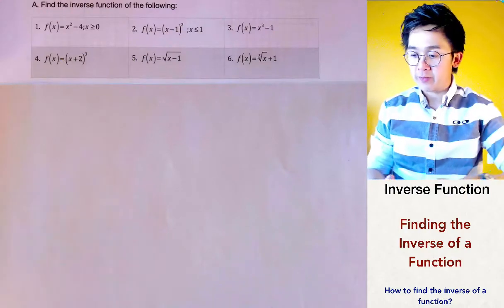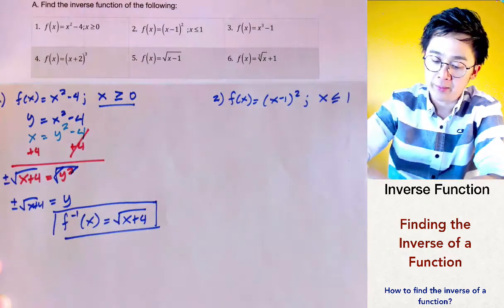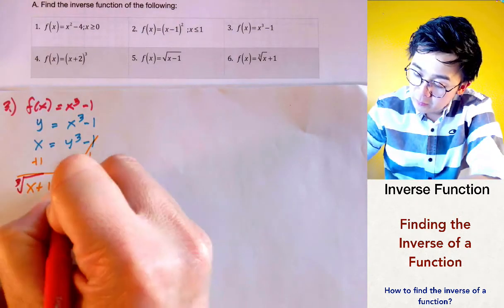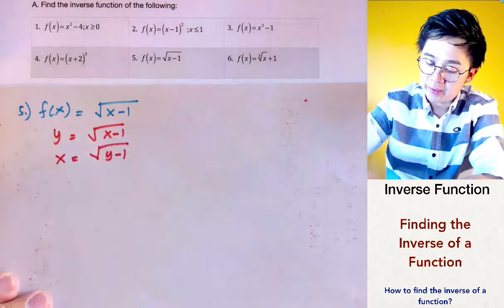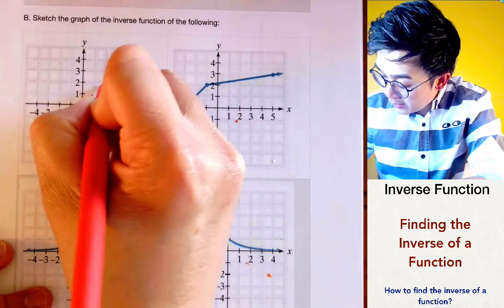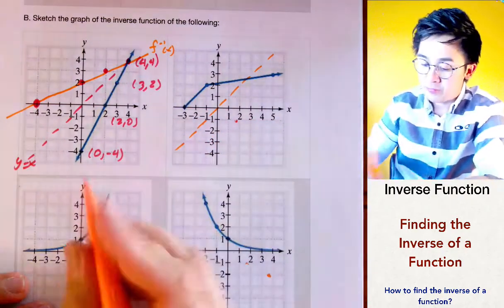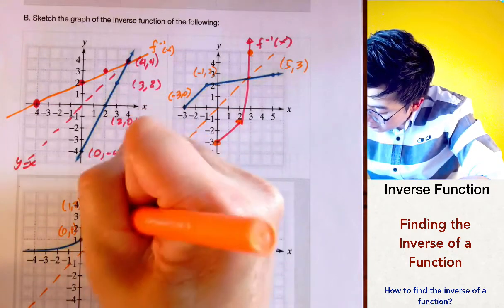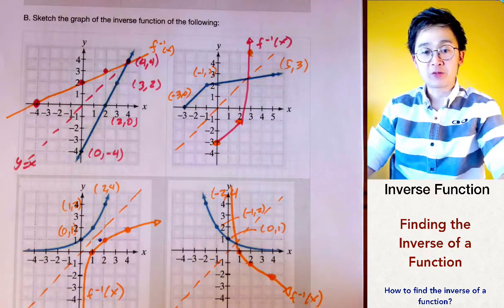How to Find the Inverse of a Function, Algebraically and Graphically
This algebra lesson shows you how to find the inverse of a function given its equation and its graph.  To find the inverse of a function, you just need to follow 3 simple steps which I will show in this video